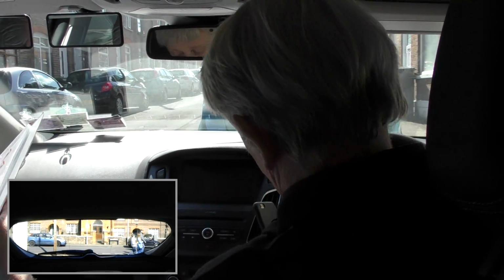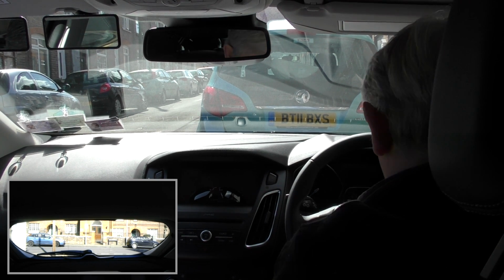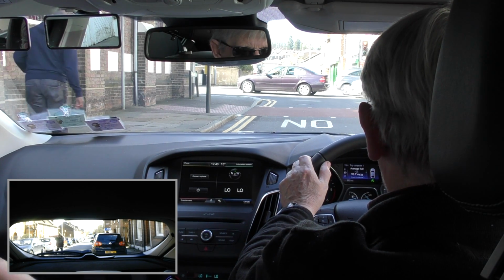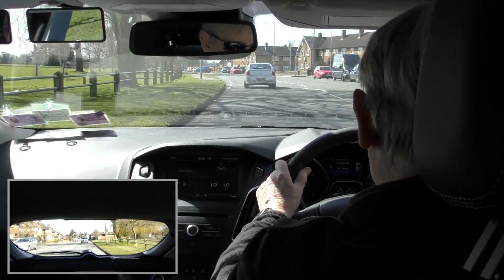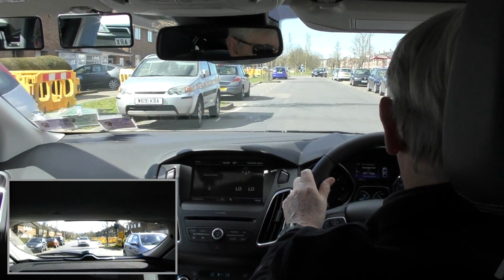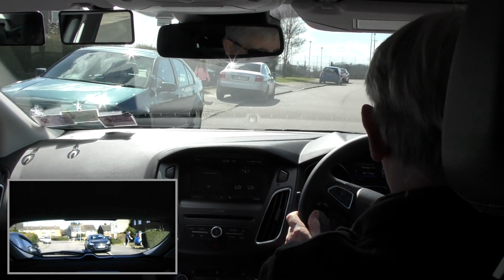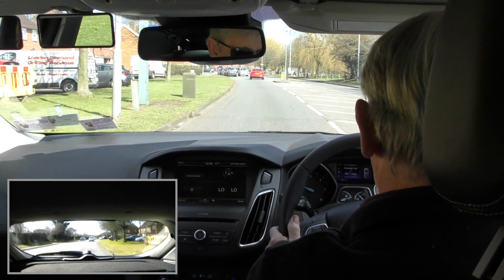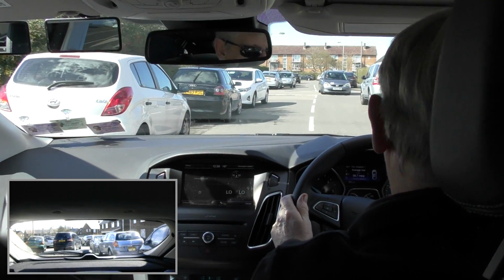George, T Junctions, Phase 2, Part 1, 25-3-2016.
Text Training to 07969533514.